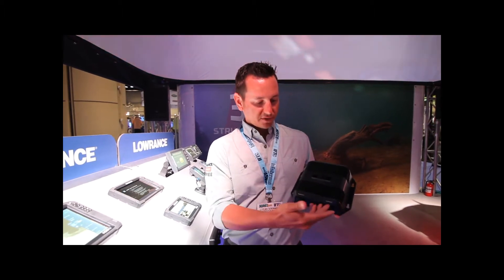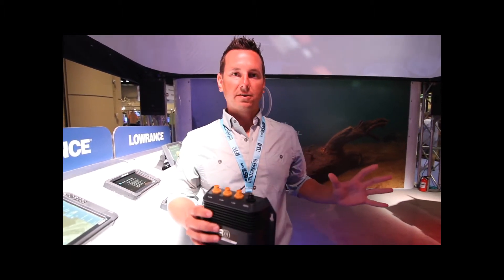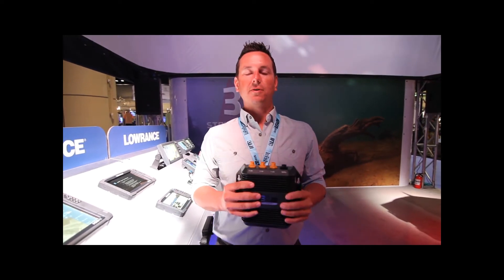Lowrance StructureScan 3D sonar processing module unit and transducer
Lowrance Product Line Director, Lucas Steward, explains how StructureScan 3D works with the new sonar processing module unit and enhanced StructureScan 3D transducer.